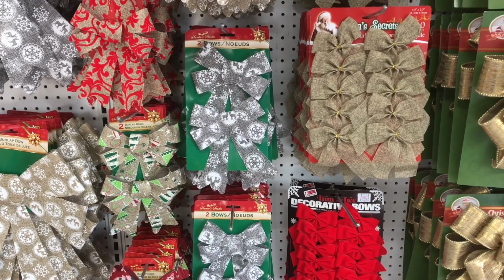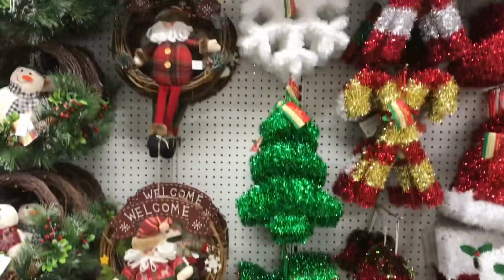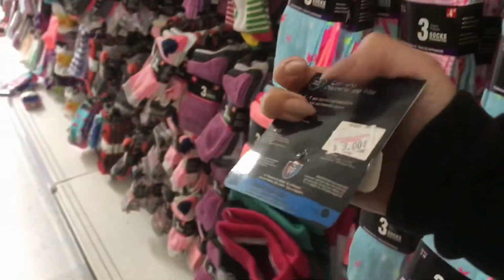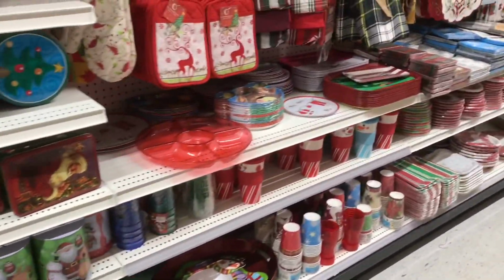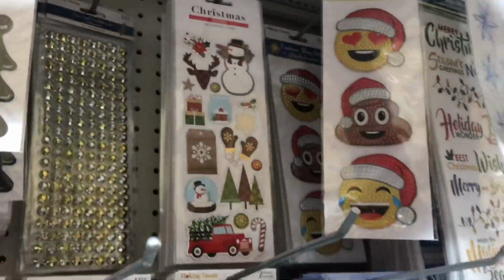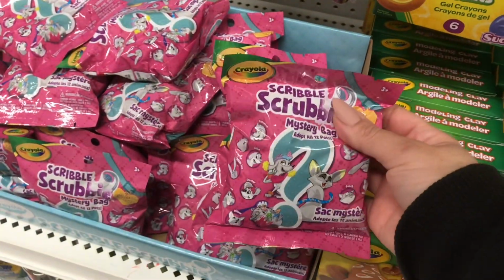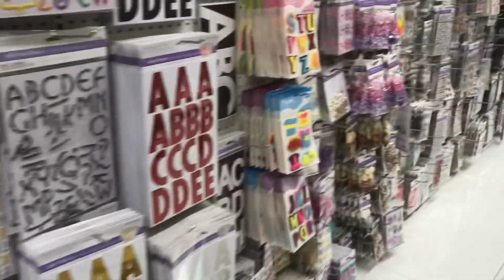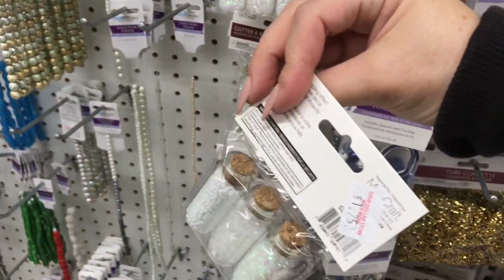Your Dollar Store with more Shop with me